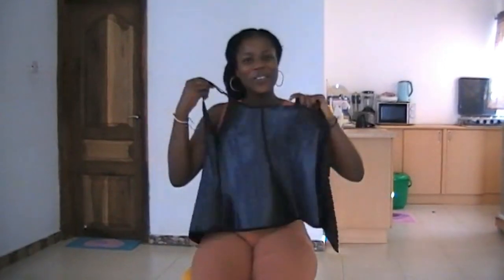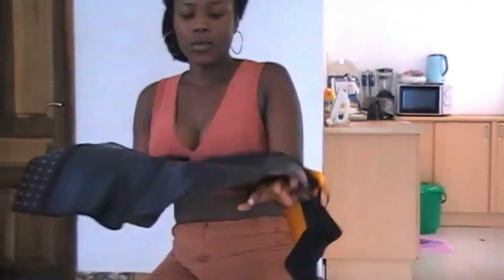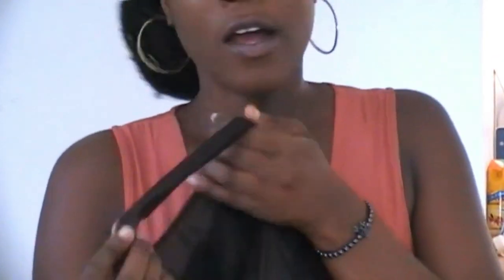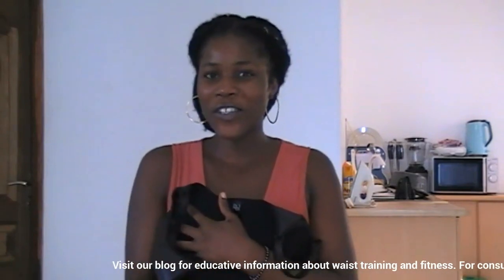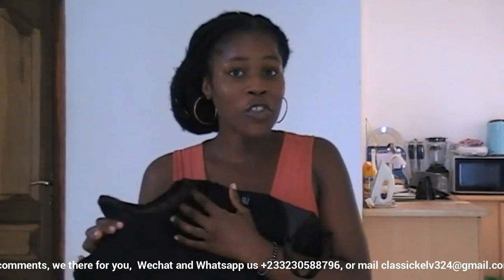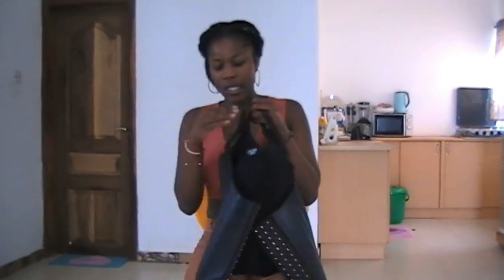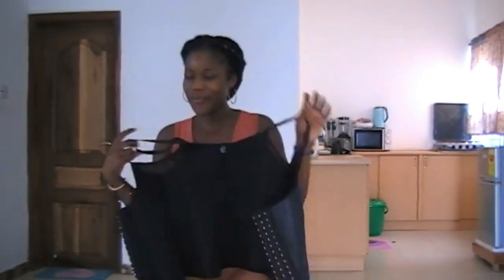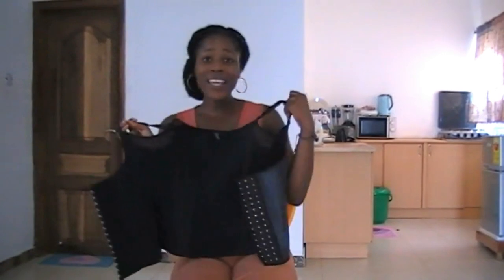Important Advantages about Sleeveless Hook Tummy Trainer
How to wear Sleeve Hook Waist trainer
importance of the type of waist trainer and the benefits